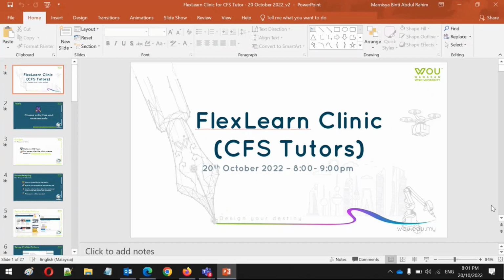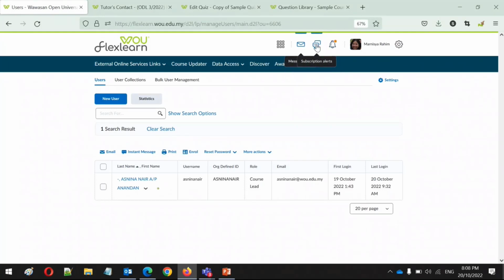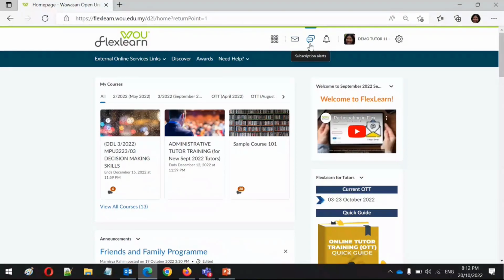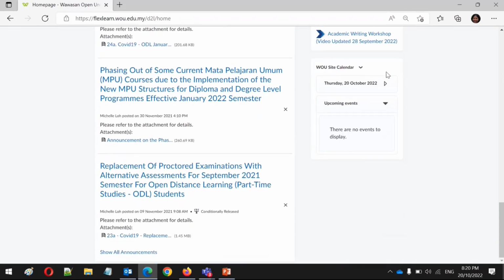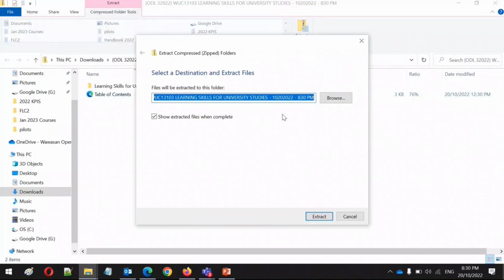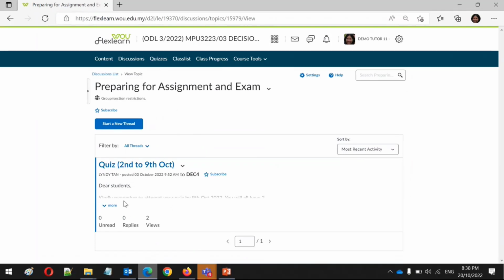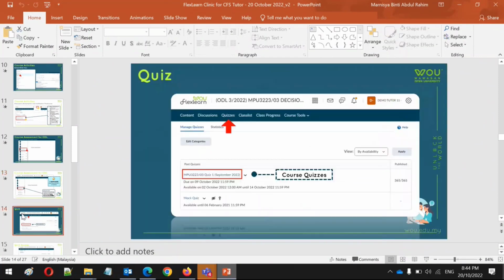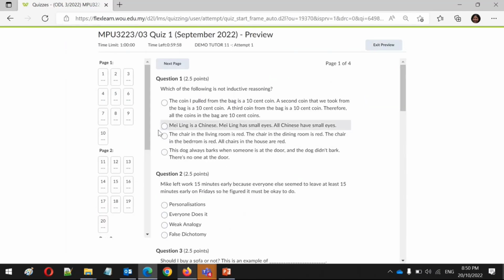FlexLearn Clinic for CFS Tutors (20 October 2022) - Full Video